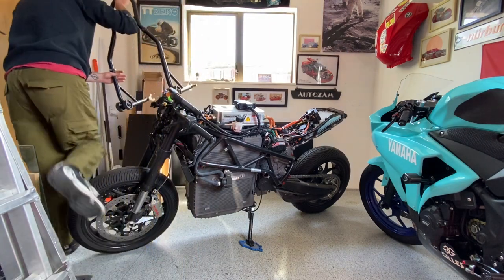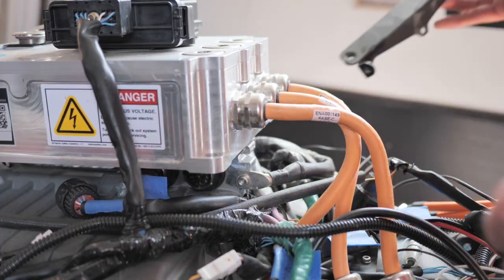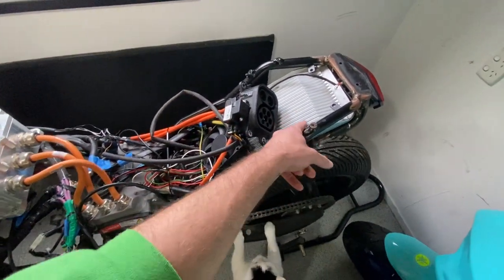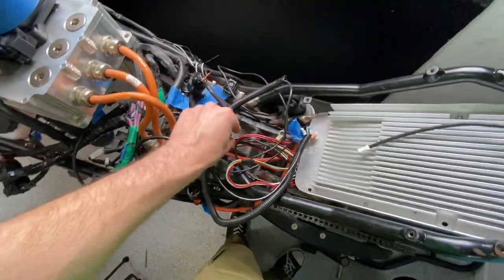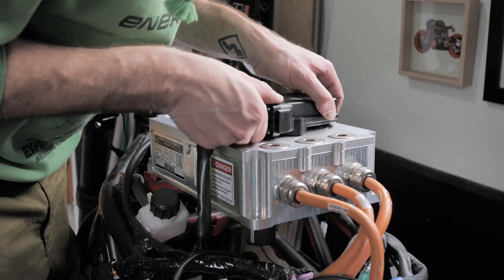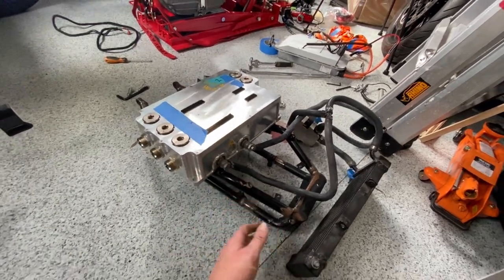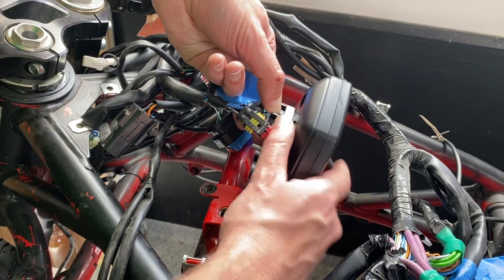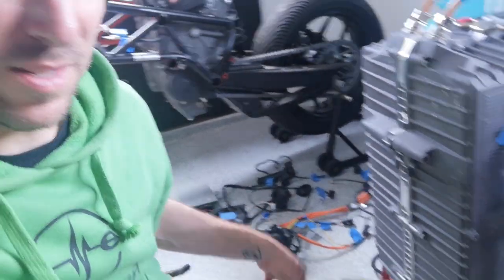Electric Honda Beat Conversion - Episode 3 - Disassembling the Energica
Let's take apart an Energica Ego!

🏍 Vehicles: 1994 Honda Beat + 2018 Energica Ego

- newzeroland -